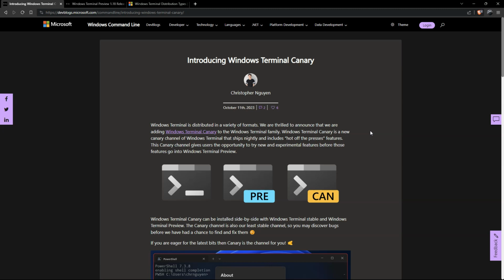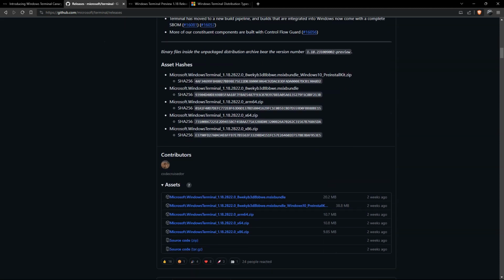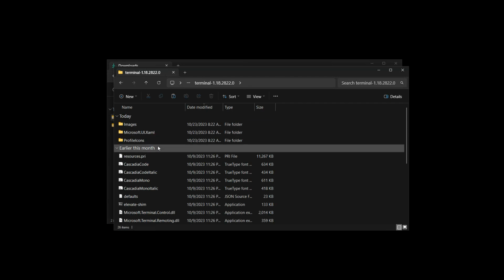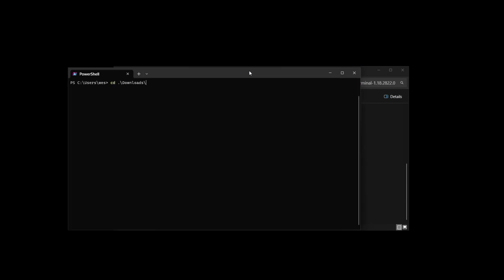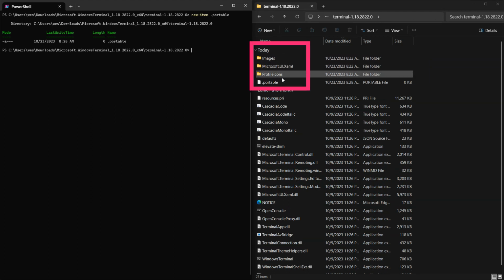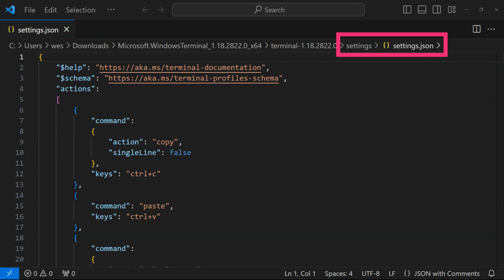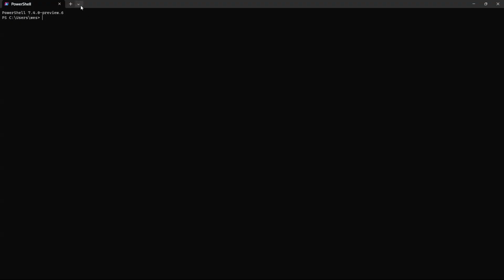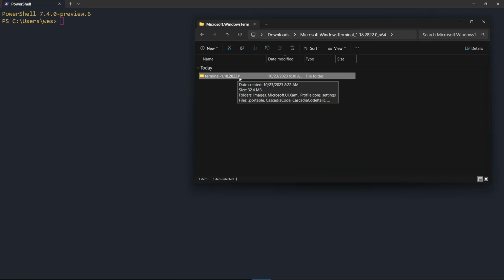Installing a Portable Distribution of Windows Terminal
Windows Terminal 1.17+ supports portable mode whereby settings can be kept right next to the terminal app (wt.exe) to make it easy to copy a pre-configured terminal distribution between machines instead of needing to install and configure it on each machine.